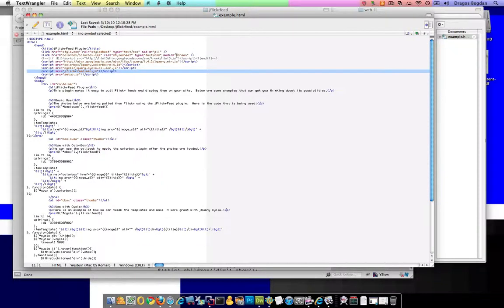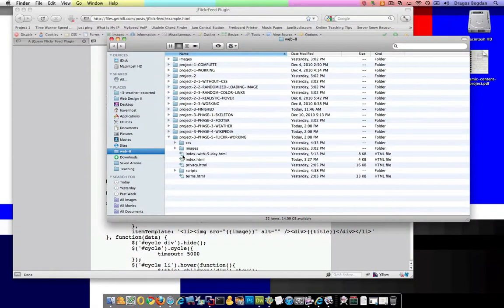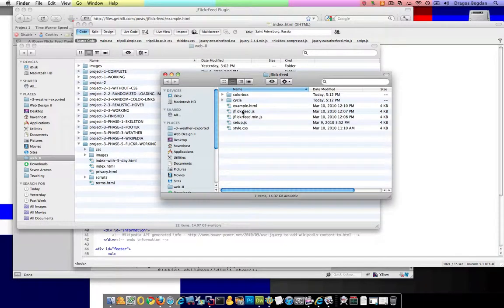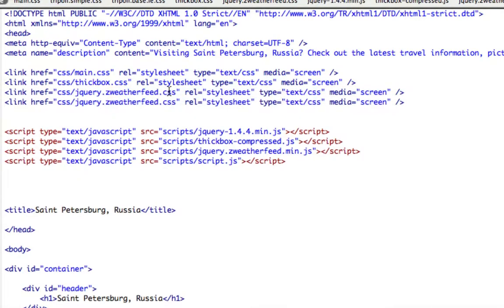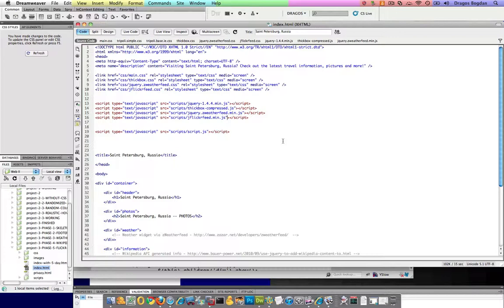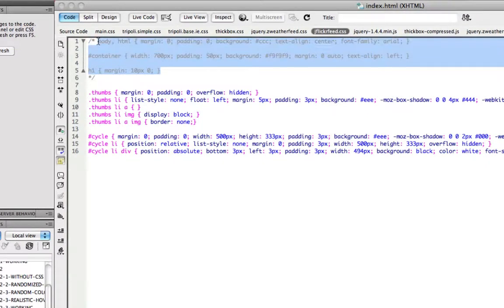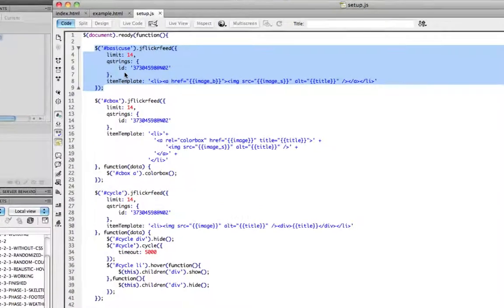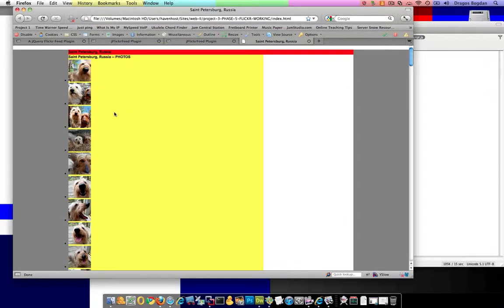(17/27) - A Basic Implementation of jFlickrFeed - TDI Project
This video provides a basic overview of using a jQuery plugin called jFlickrFeed.